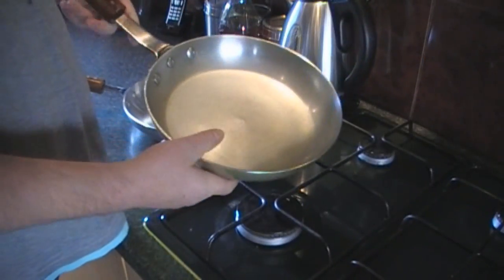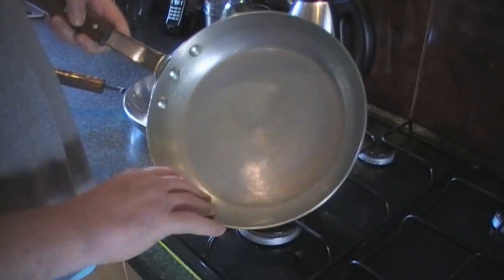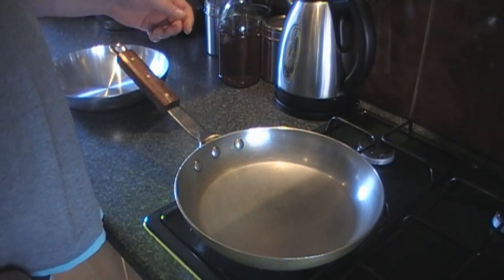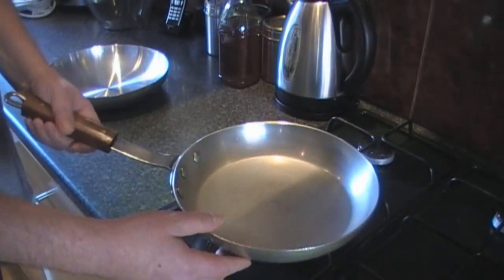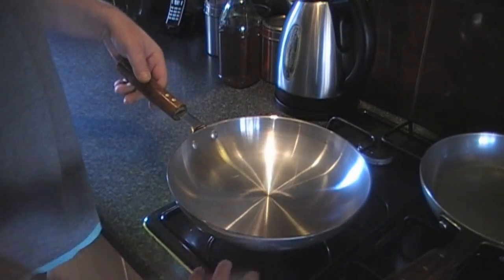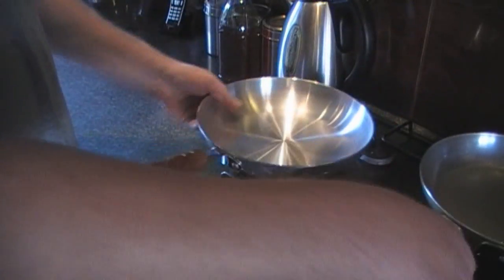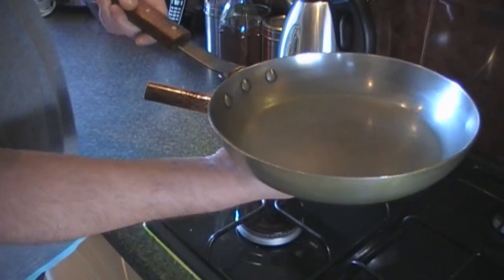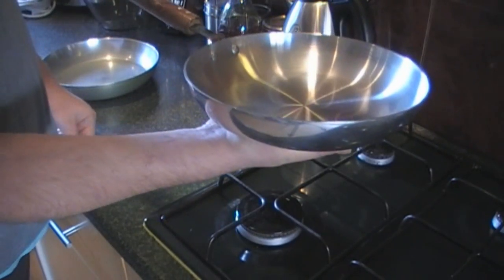tip when buying a aluminium frying pan.